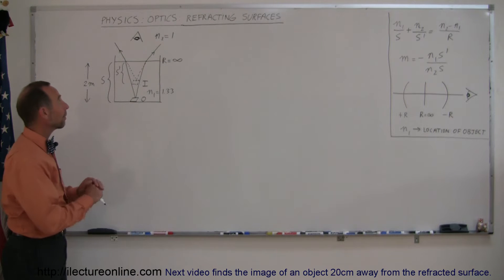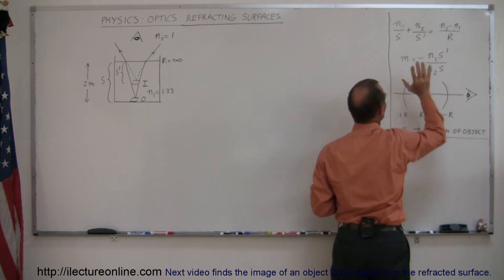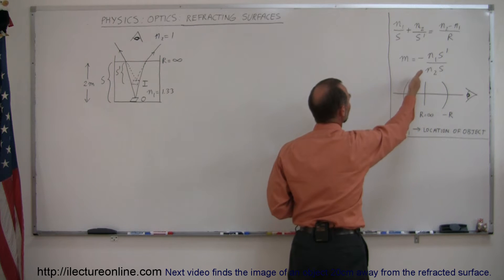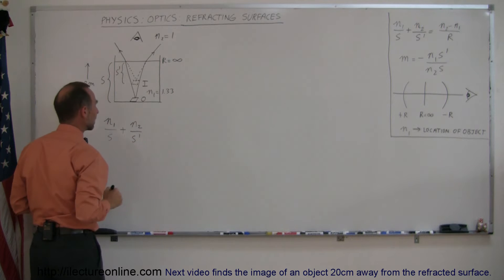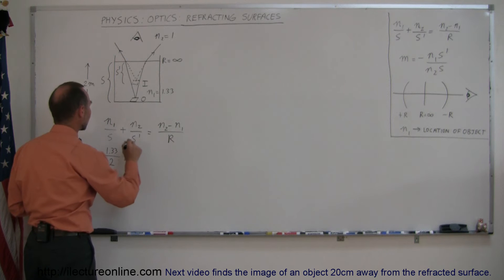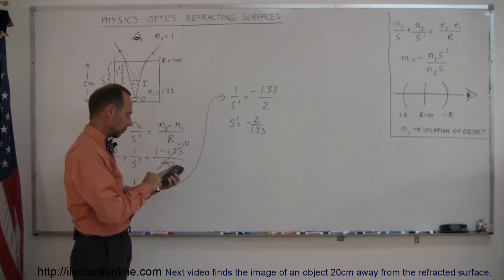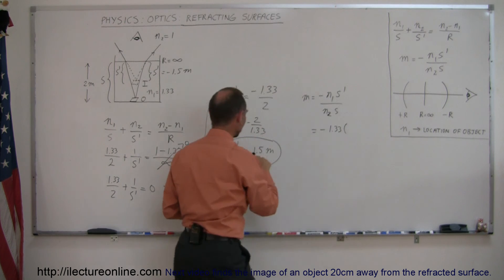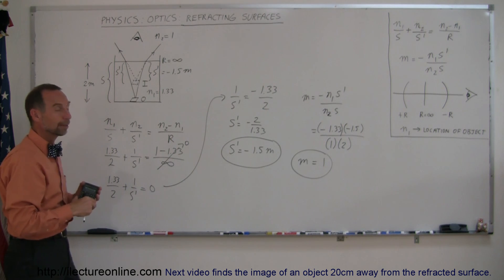Physics - Optics: Refracted Surface (1 of 5) Swimming Pool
In this video I will show you how to find the image of an object at the bottom of a swimming pool.